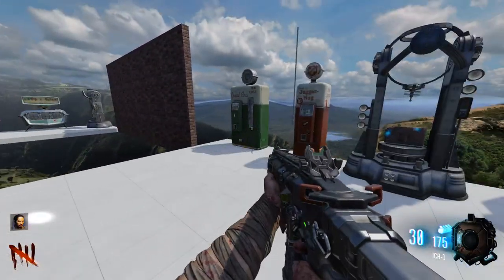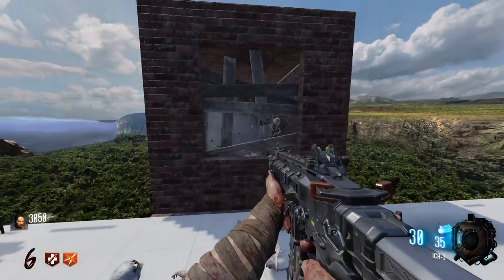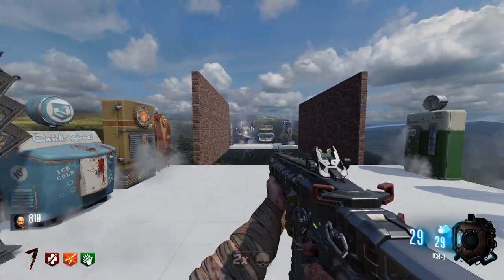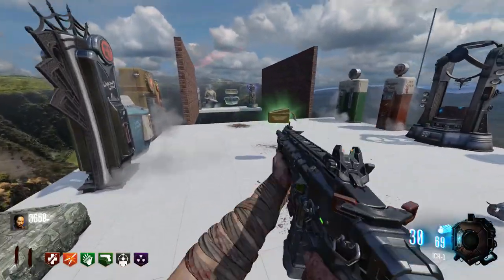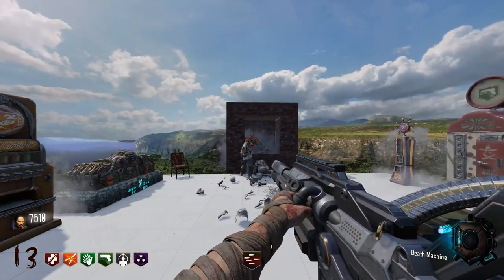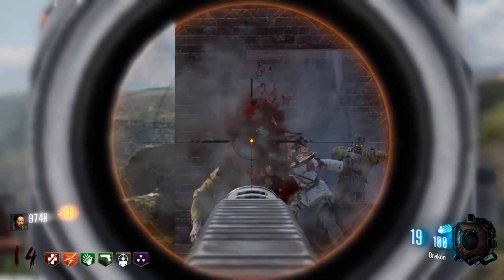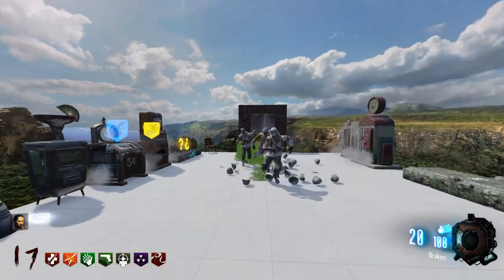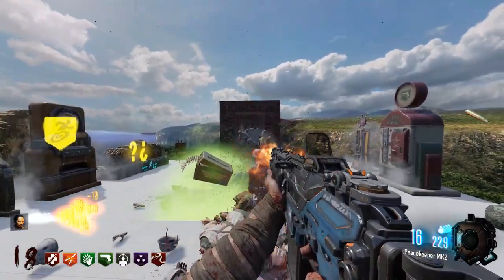This Ain't Your AVERAGE One Window Zombies Challenge Video...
Yes, this is THE One Window Zombie Challenge map that every zombies youtuber out there has played.  Watch the video and you'll understand why I'm playing it and why this ain't your average one window zombies video.